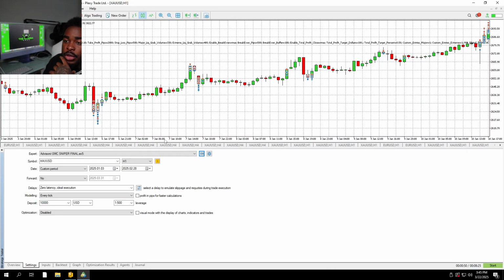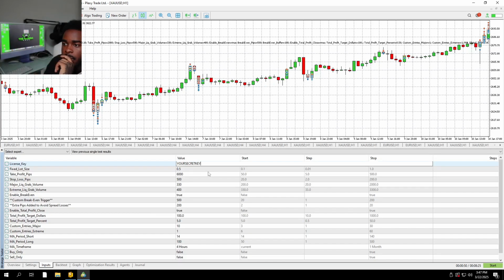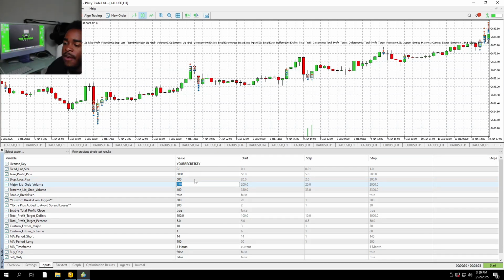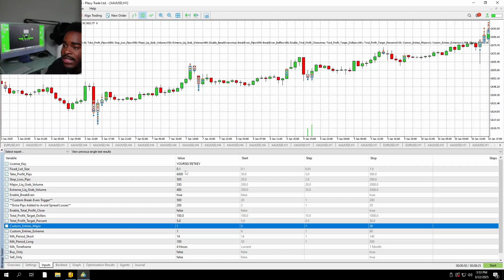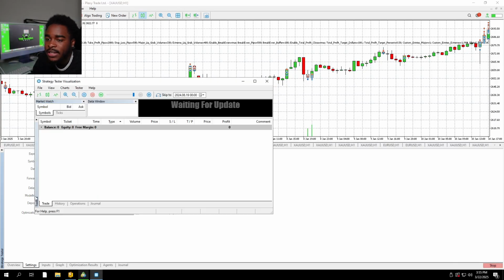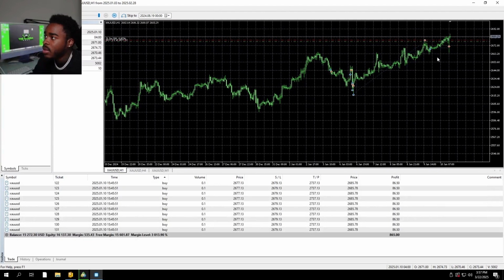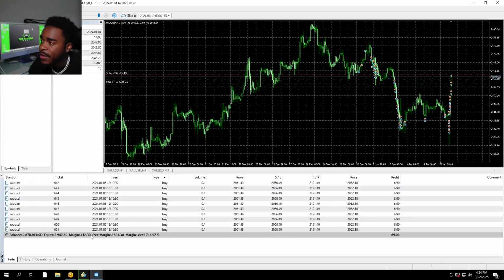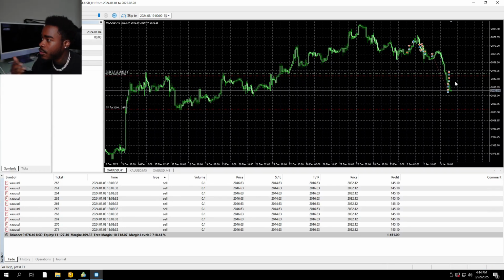How To use SMC Bot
GET STARTED WITH PAMM FOR FREE!